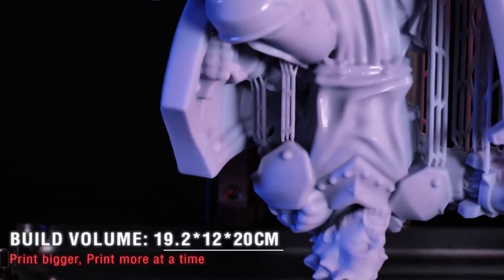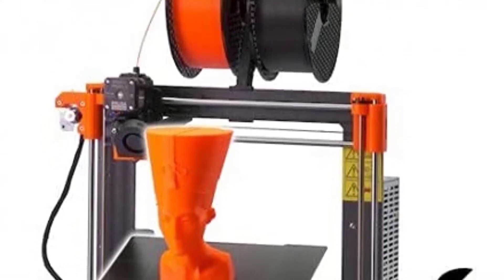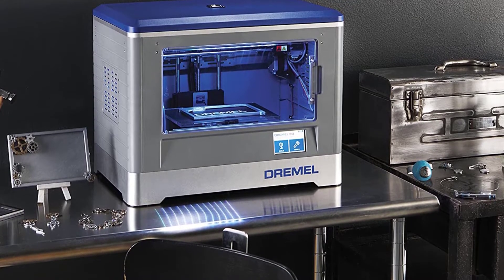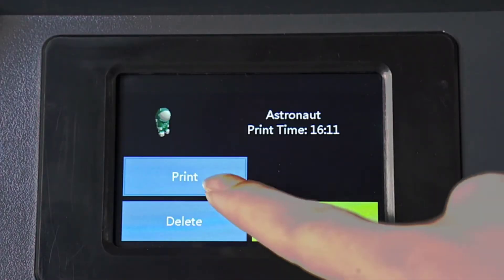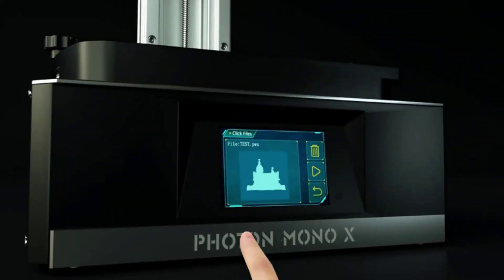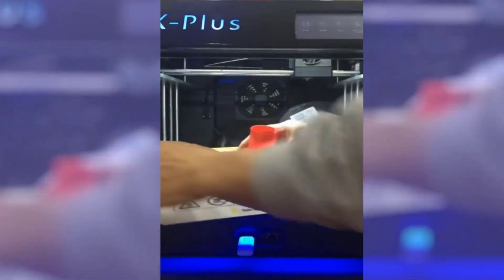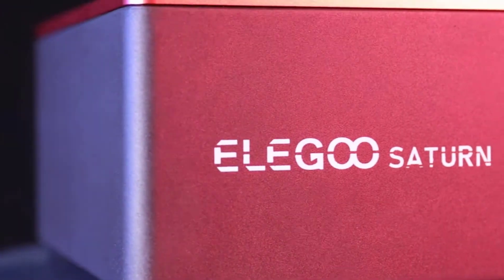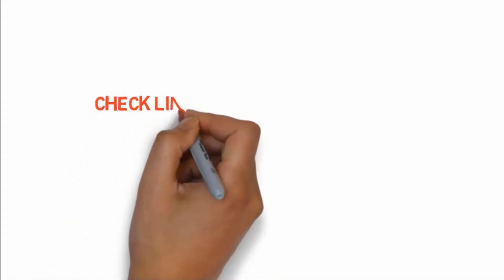The 7 Best 3D Printers Under $1000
Interested in buying a 3D printer with a budget of around 1000 Check out the best 3D printers under 1000 available right now

3D printers come in all shapes, sizes, and cost ranges. Some proposition extraordinary worth, a few deal incredible elements, while others are an extraordinary combo of both. The 3D printers under $1000 cost range fall in a perfect balance where they're perfect for the two specialists and semi-experts the same.

The as of late delivered Prusa i3 MK3S+ is the best illustration of extraordinary highlights and great worth, which is the short motivation behind why it is the general best printer on our rundown. There are a few different choices you can look over, be that as it may, so we should make a plunge and figure out which is the best 3D printer under $1000 for you.